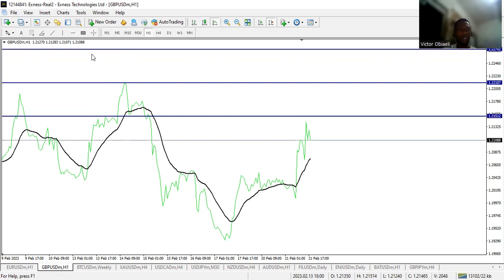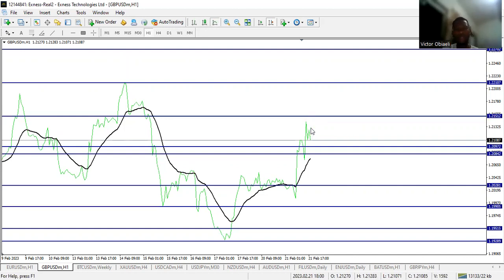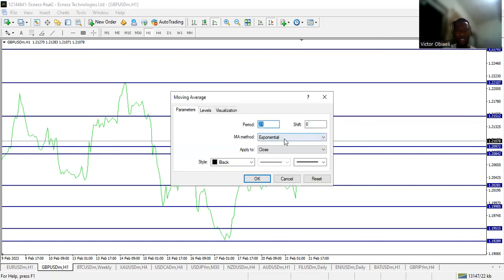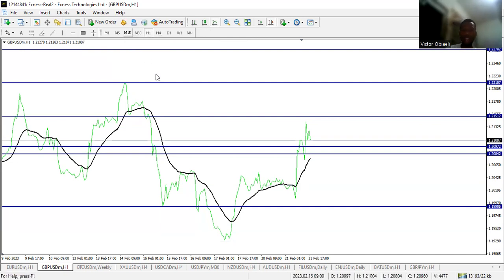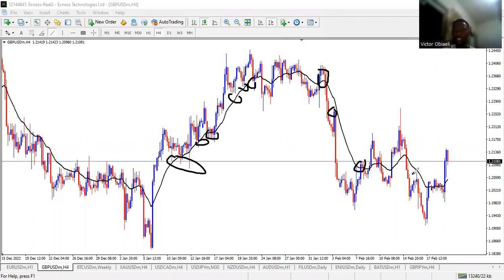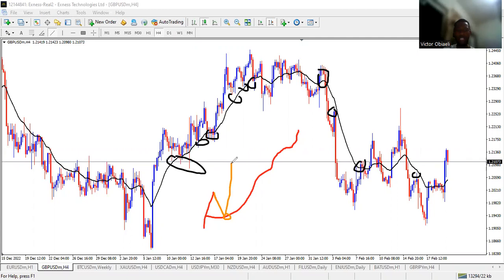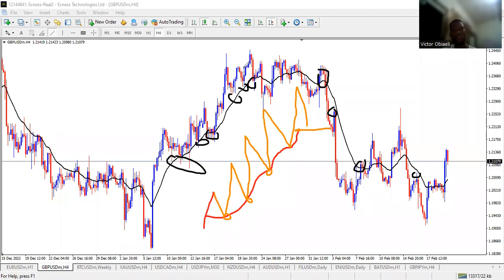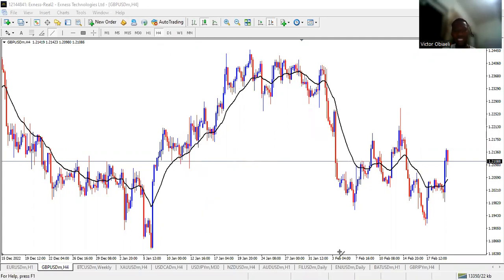DAY 2 | KEY LEVEL AREAS